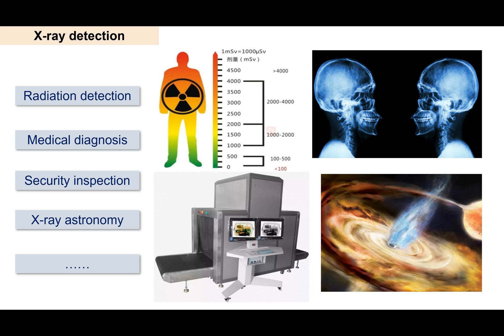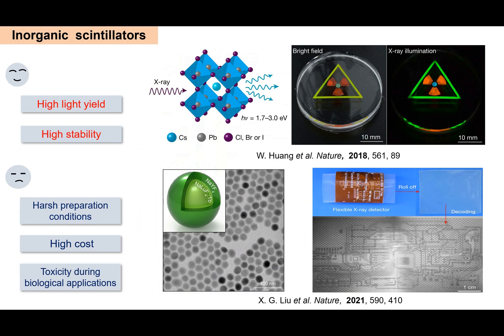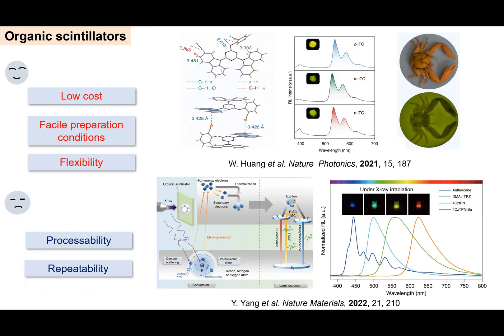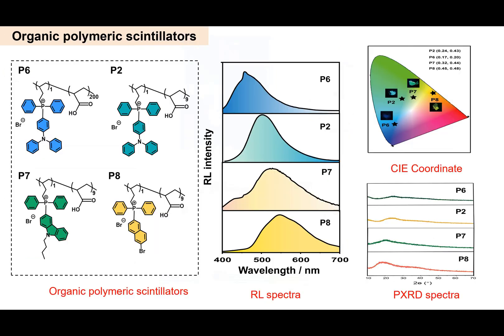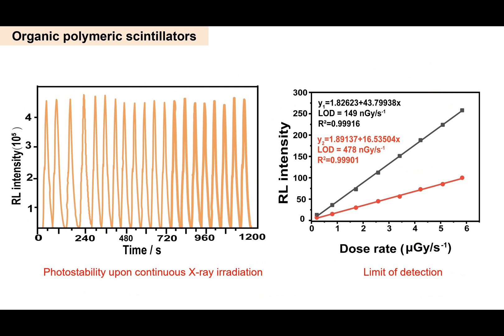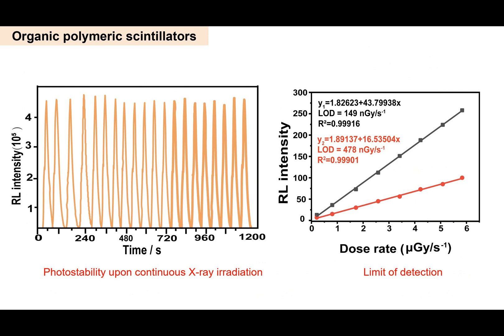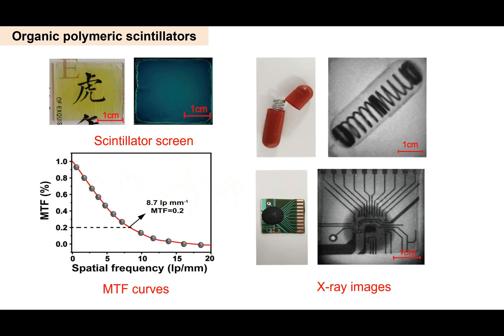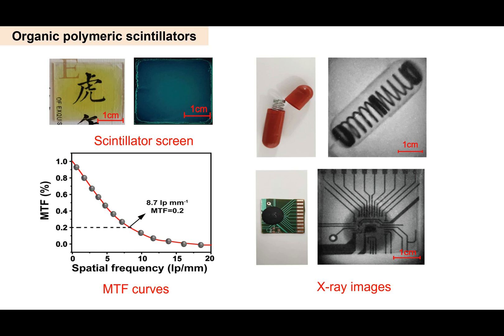Organic polymeric scintillators excite X-ray community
Researchers from Nanjing University of Posts and Telecommunications (China) recently reported an effective strategy for preparing radioluminescent polymeric scintillators that exhibit multiple emission colors. As reported in Advanced Photonics, they successfully used the organic polymeric scintillators for X-ray radiography.